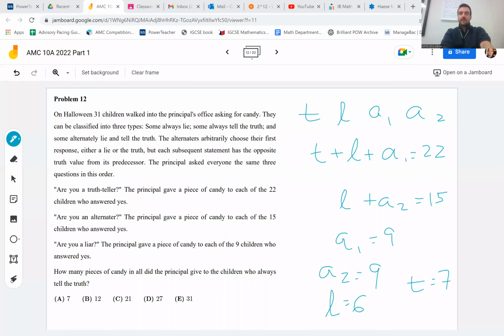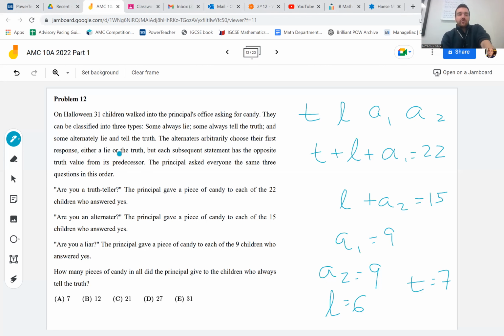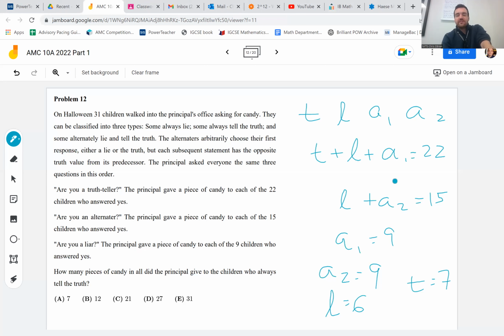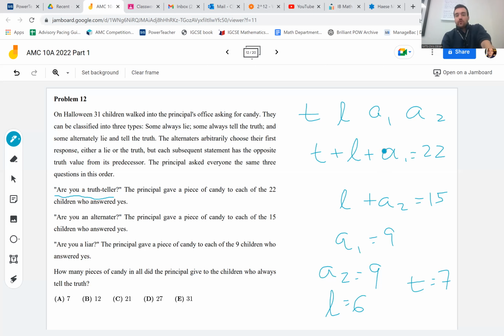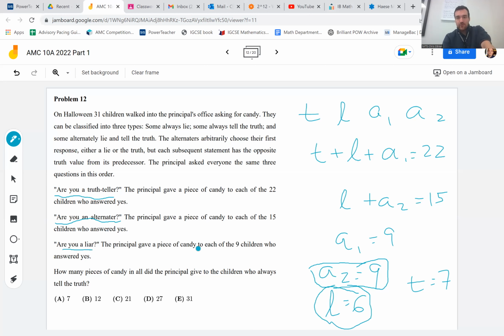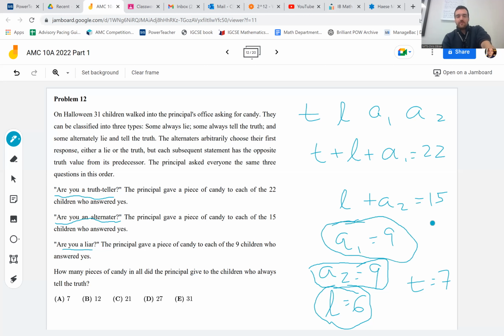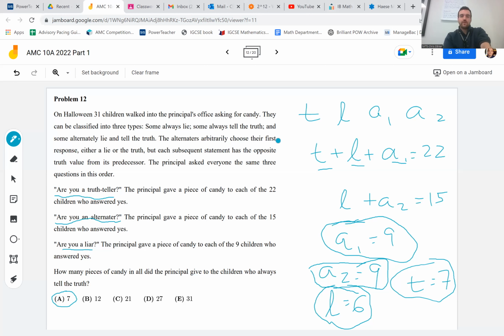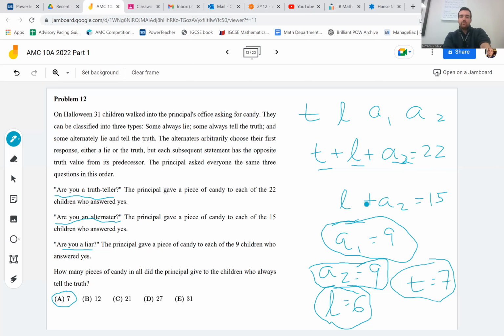2022 AMC 10A #12/ AMC 12A #9- Illogical logic